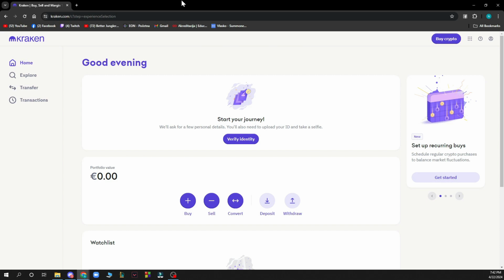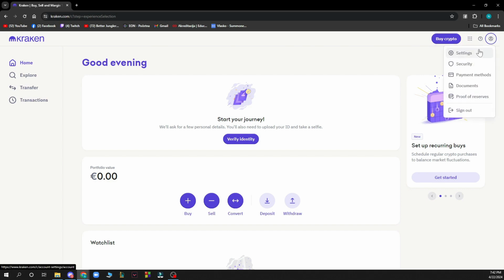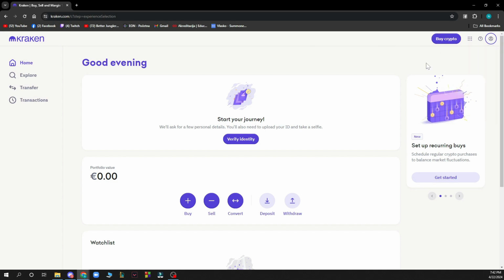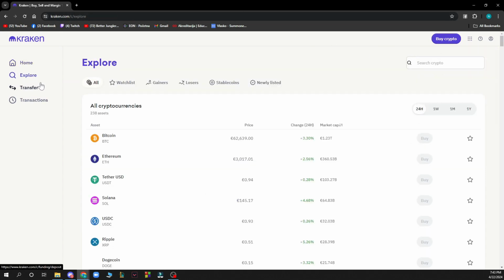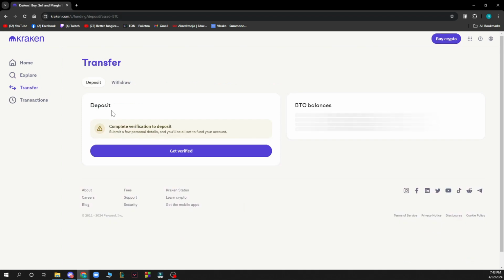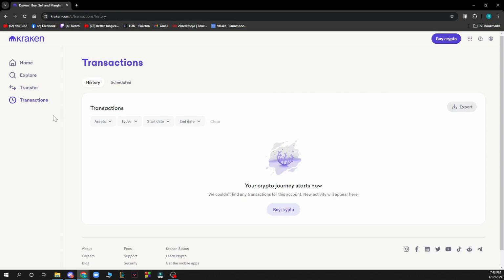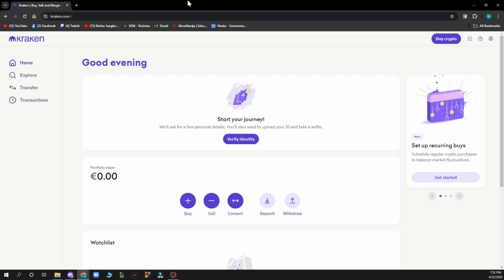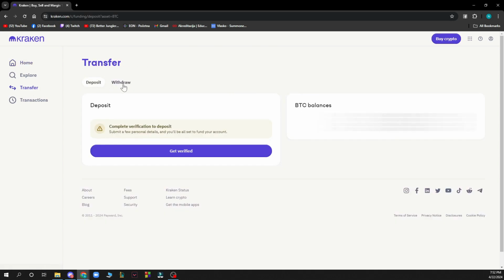How To Transfer Bitcoin From Kraken to Another Wallet (Quick Tutorial)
In this video I will show you How To Transfer Bitcoin From Kraken to Another Wallet. It would be good if you watch the video until the end so that you don't miss important steps.